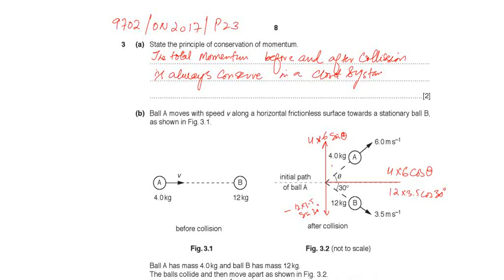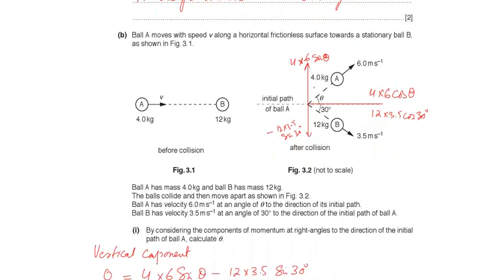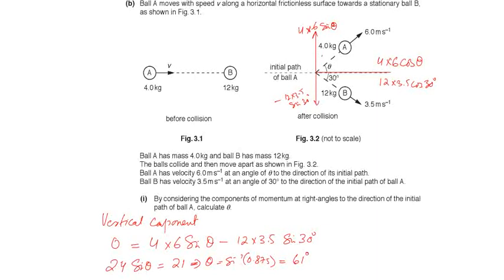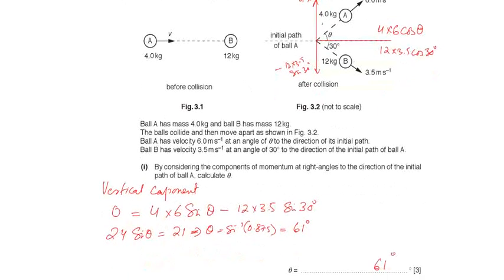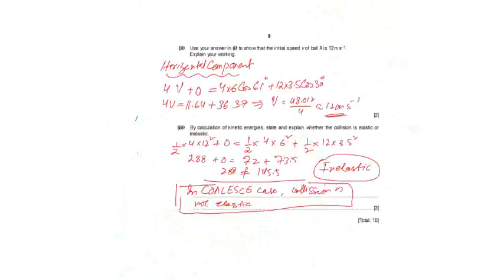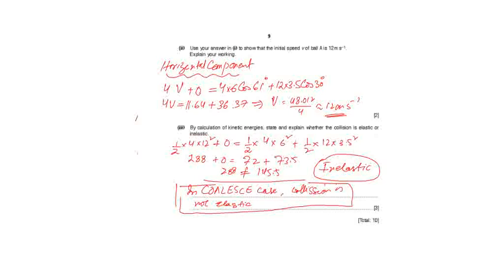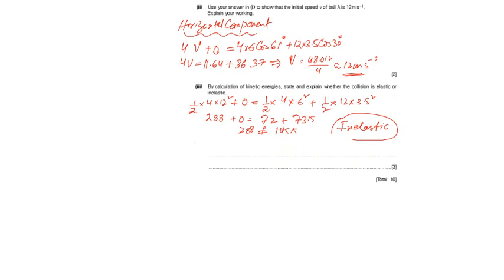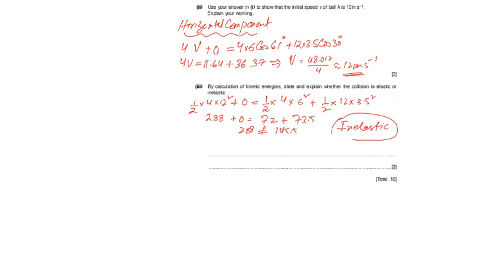CIE AS & A level Physics | Momentum | 2017 October November Paper 23 Q 3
2017 October November Paper 23 Q 3

Chapter:   Momentum
by
Sir Rashid Manzoor
Pride Academy